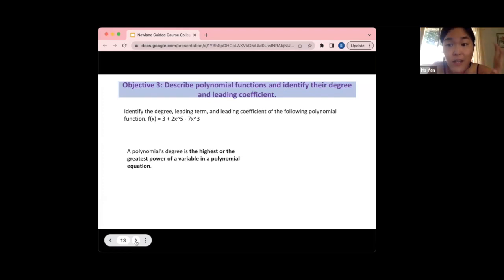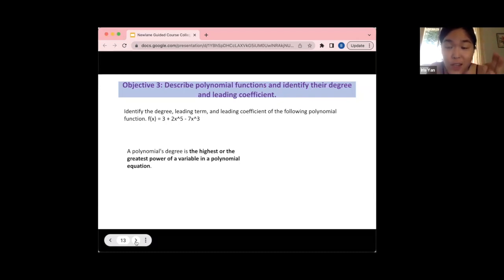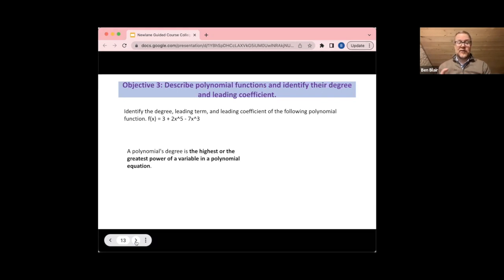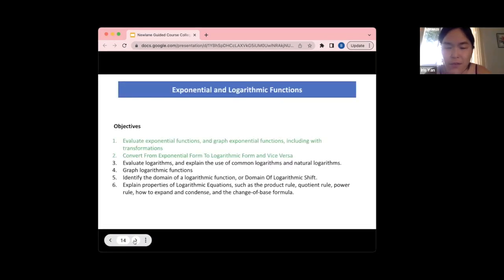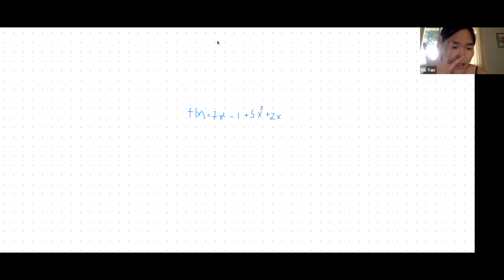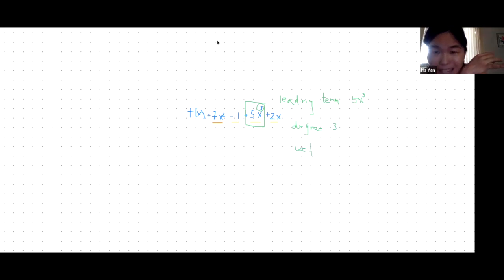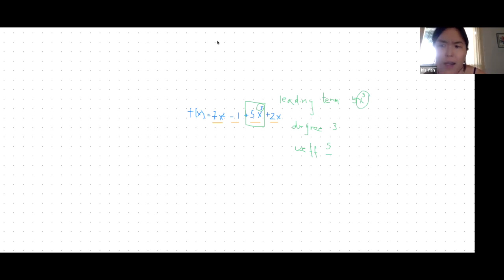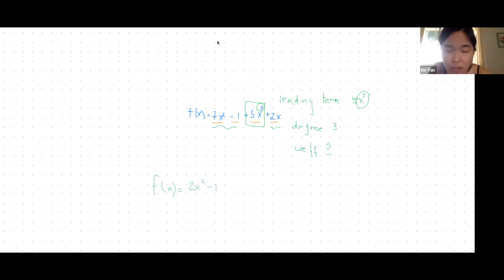Describe polynomial functions and identify degree and leading coefficients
Newlane Professor Iris Yan describes polynomial functions and identifies degree and leading coefficients.